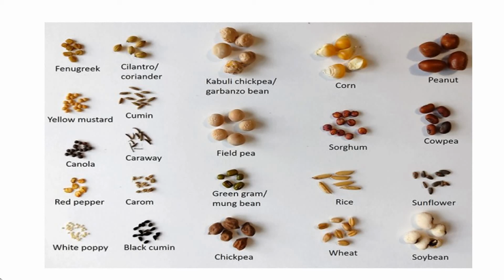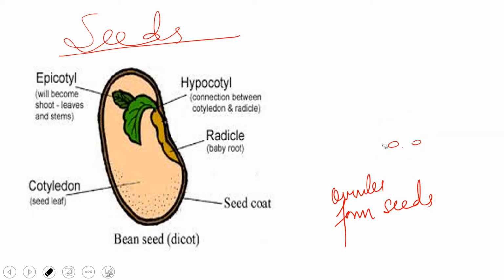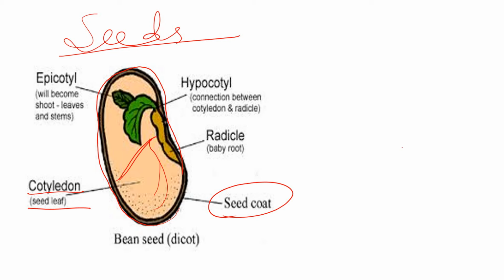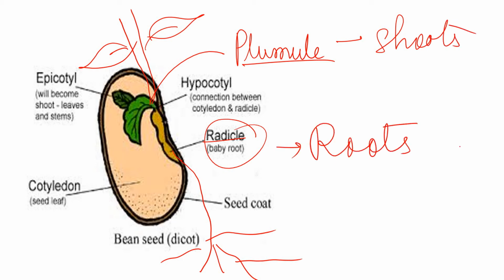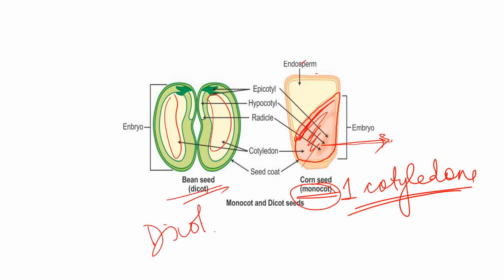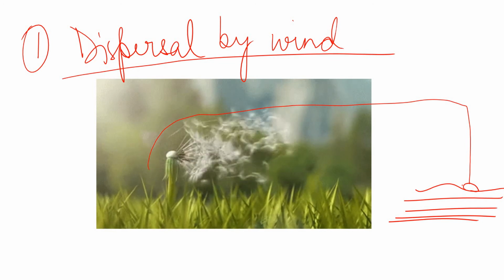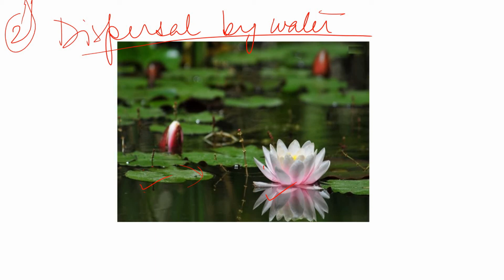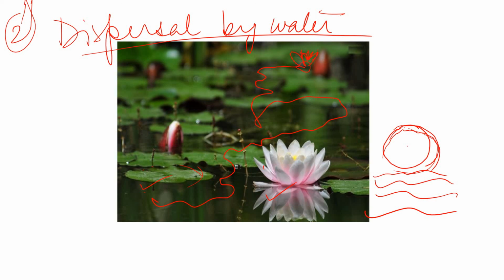class 6...SEEDS AND ITS DISPERSAL